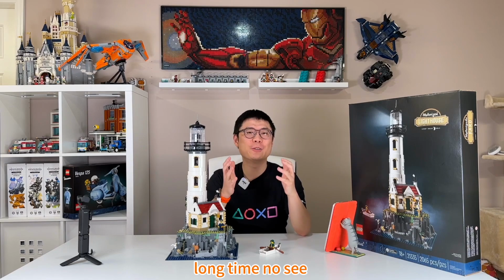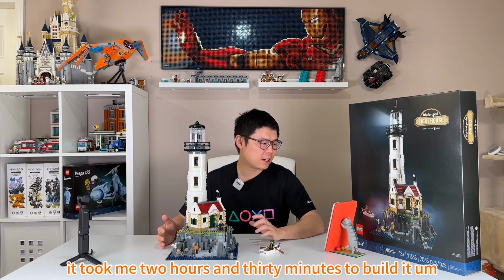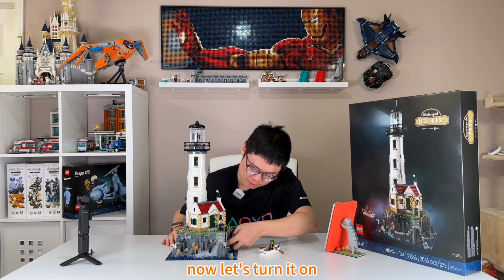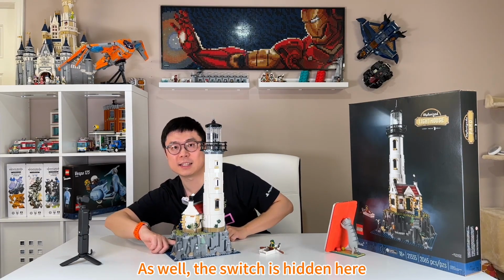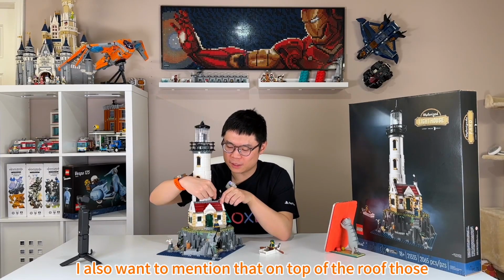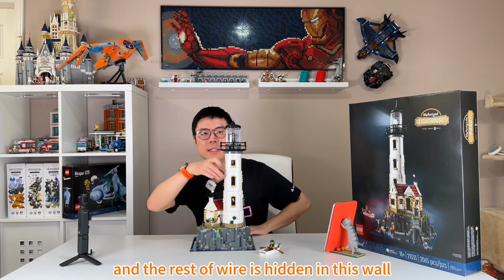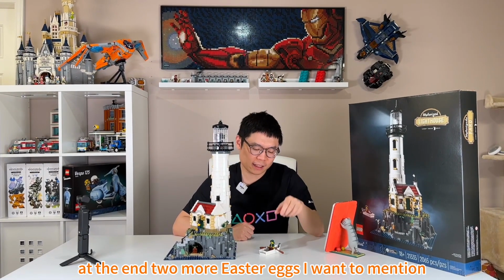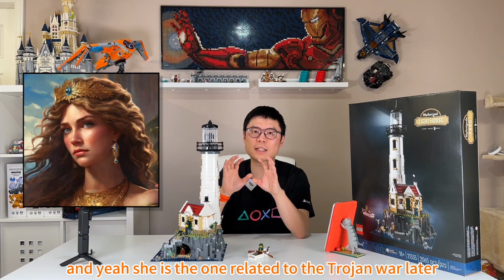[LEGO 21335 Lighthouse] It has a lovely vibe! Review+Details+Build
Built time 5.5 hours.